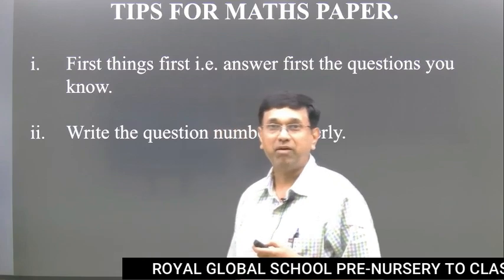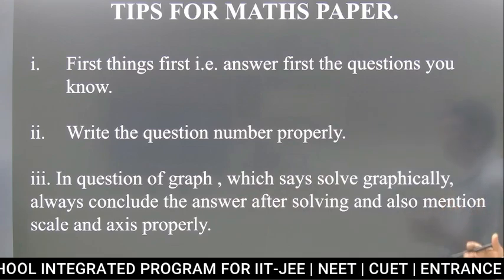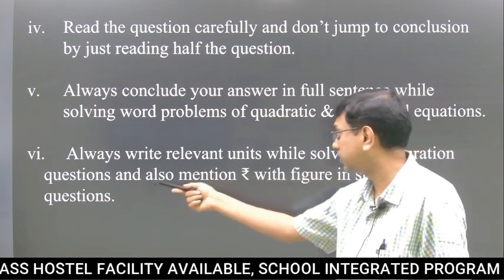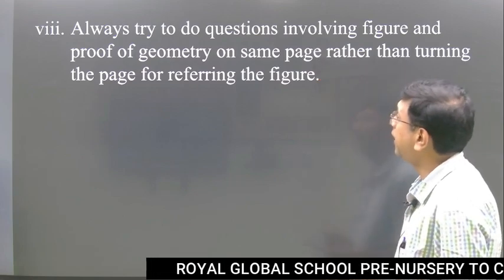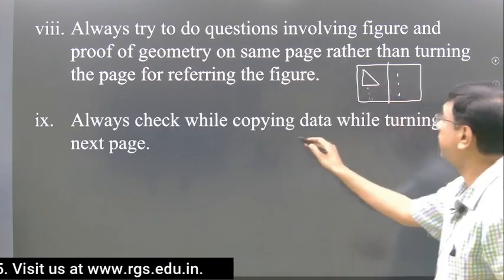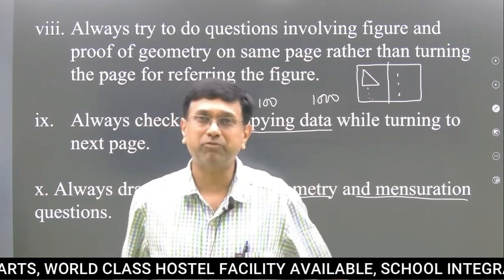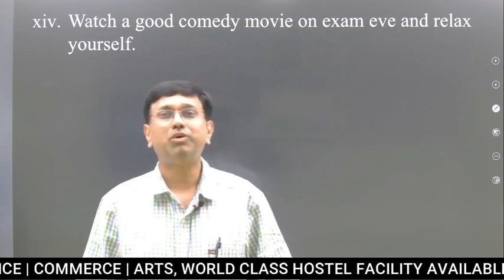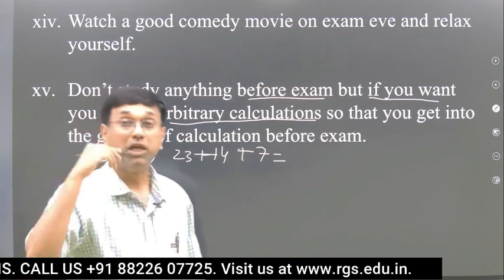TIPS FOR CLASS 10TH CBSE BOARD EXAM MATHEMATICS PAPER